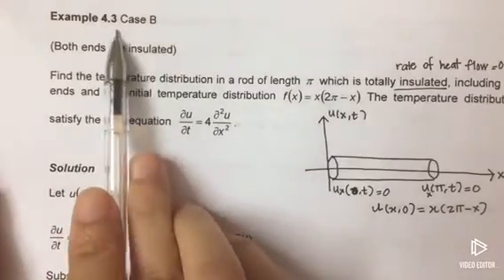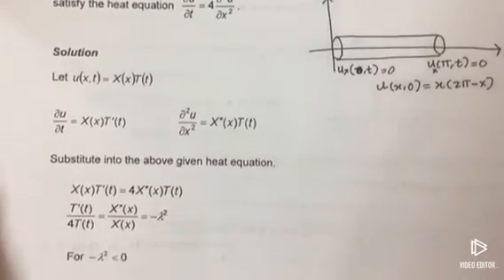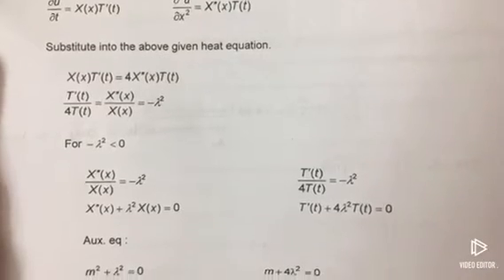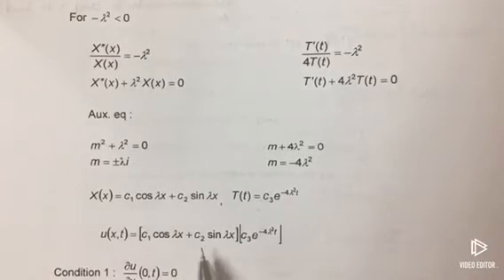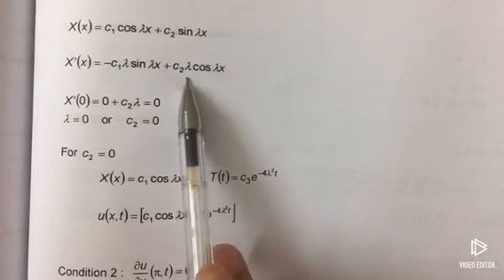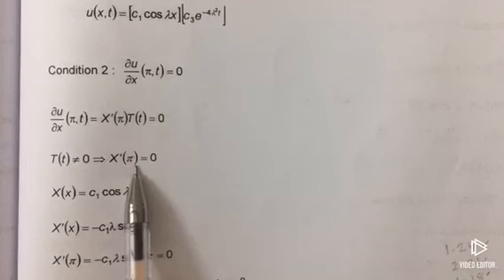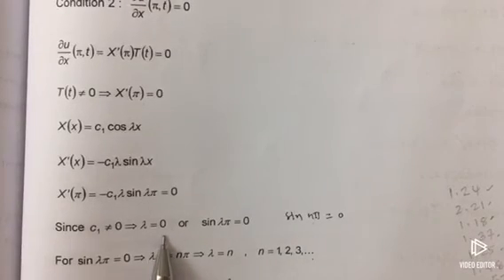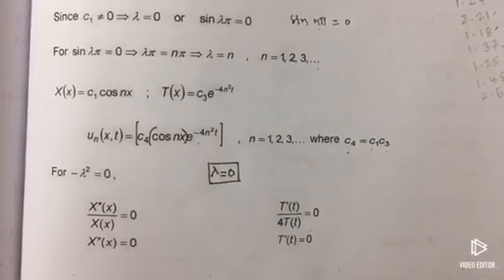Example 4.3: Solution of Heat Equation for Both Ends are Insulated (Part 1)